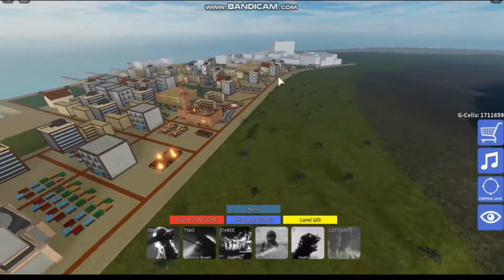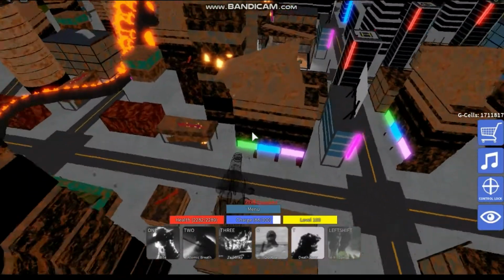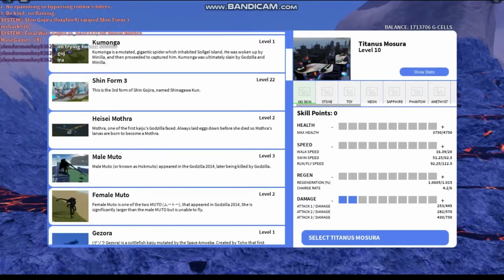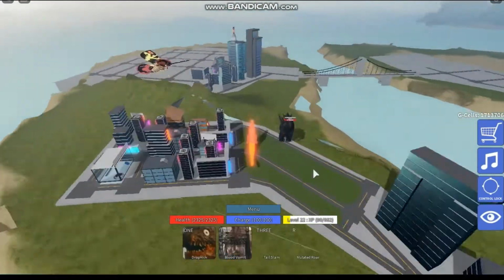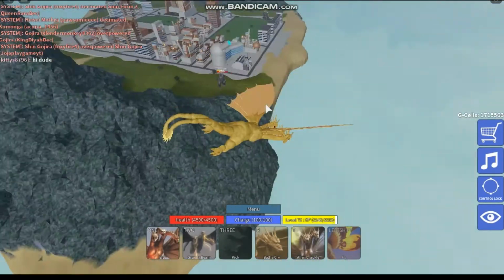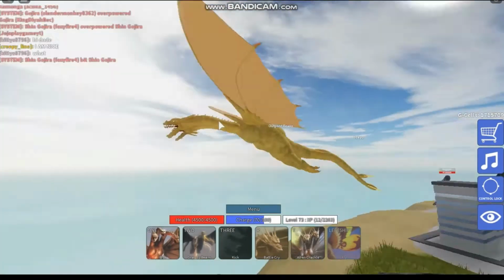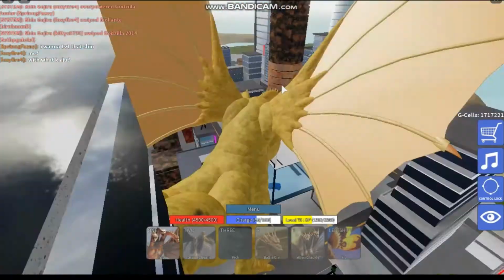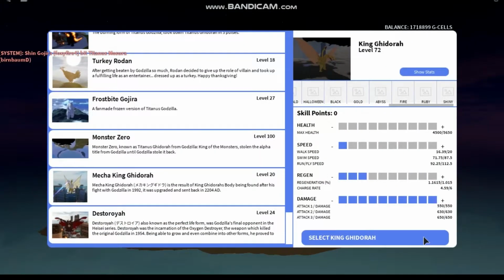HOW TO GET ALOT OF G CELLS AND XP FAST IN ROBLOX KAIJU UNIVERSE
RULES: FOR THE GIVEAWAY: JOIN MY ROBLOX GROUP, JOIN MY DISCORD, AND LEAVE YOUR ROBLOX USERNAME IN THE COMMENTS.AND SUBSCRIBE TO VOLTAGE CHANNEL AND LETS WAIT TO WE HIT A 800 SUBSCRIBERS!. And btw Jojo channel might not work!

and if this description remains unchanged, then Josh is to lazy to change his description like Silent.